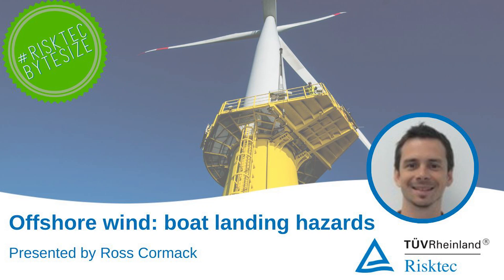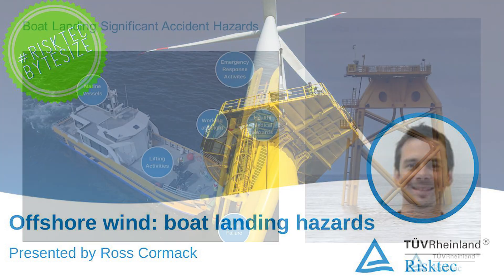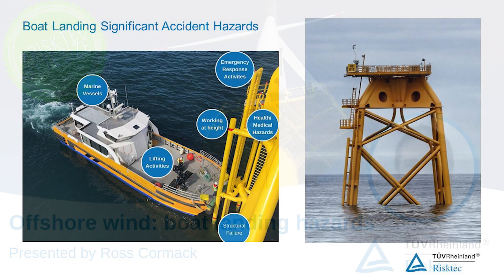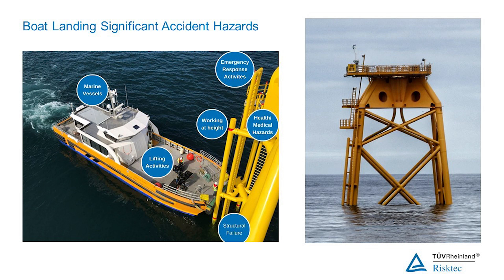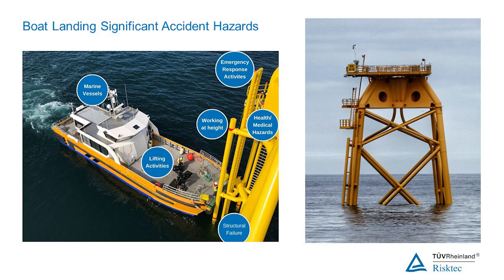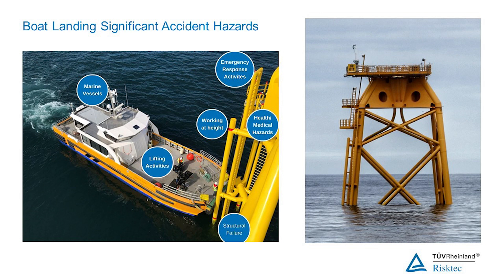BYTESIZE - Offshore Wind boat landing hazards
Risktec consultant Ross Cormack tells us what hazards need to be considered when executing a boat landing on a wind turbine.